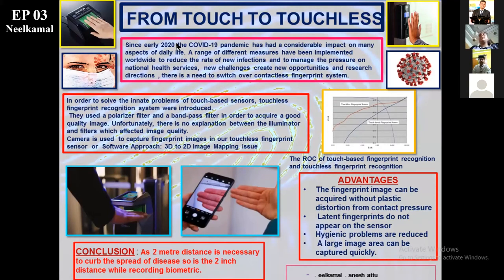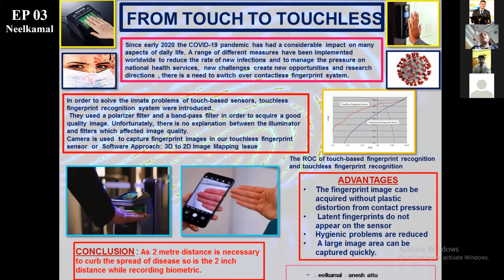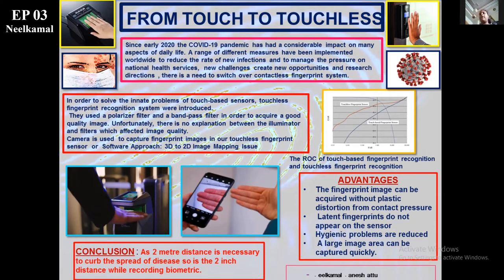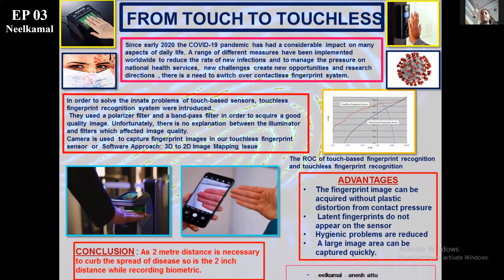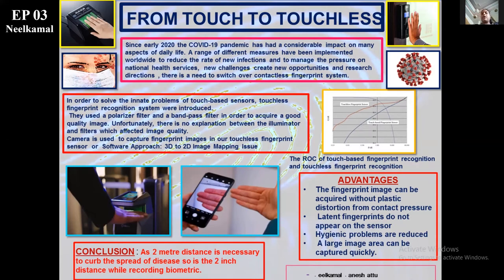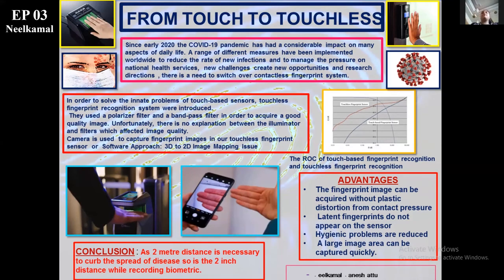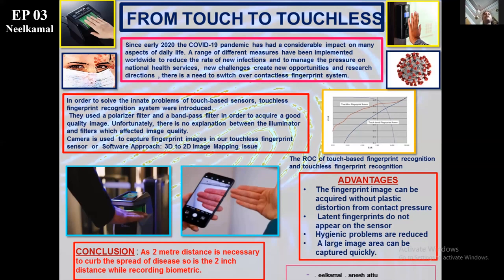EP 03 – Neelkamal Ganesh Battu : Contactless Fingerprint System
Fingerprint recognition systems are widely used in the field of biometrics. Many existing  fingerprint sensors acquire fingerprint images as the user’s fingerprint is contacted on a solid flat sensor. Due to this contact, input images from the same finger can be quite different and there are latent fingerprint issues that can lead to forgery and hygienic problems. Hence, a touchless fingerprint recognition system has been investigated. This poster strives to throw light to switch over the use of contactless biometric system presented by Neelkamal Ganesh Battu.